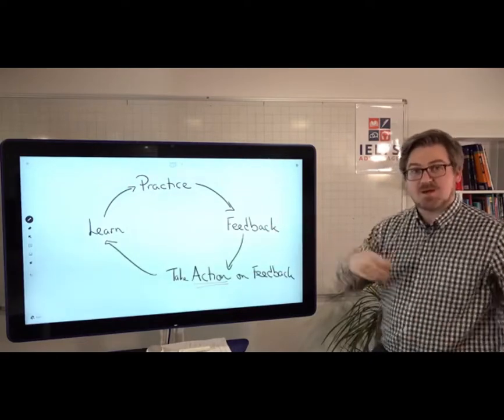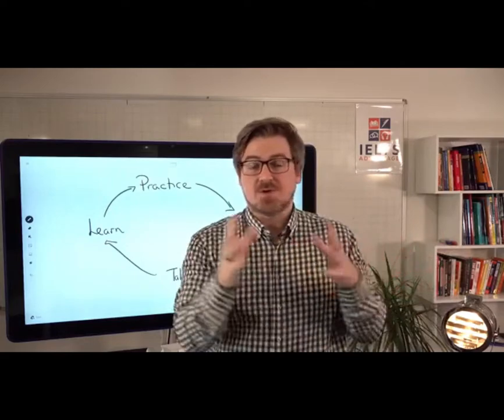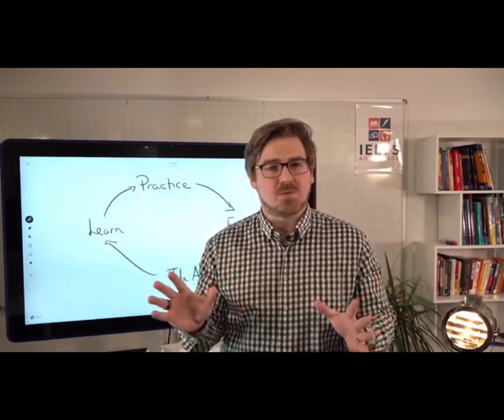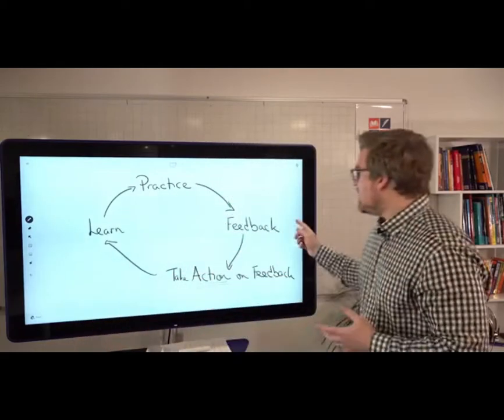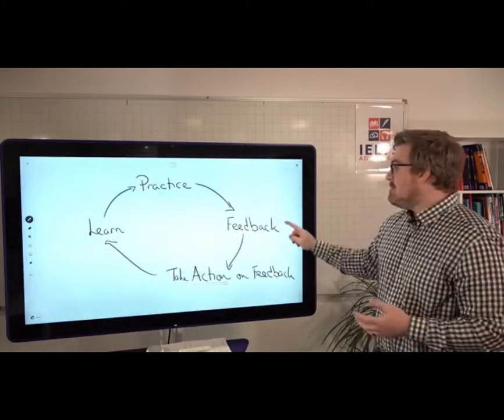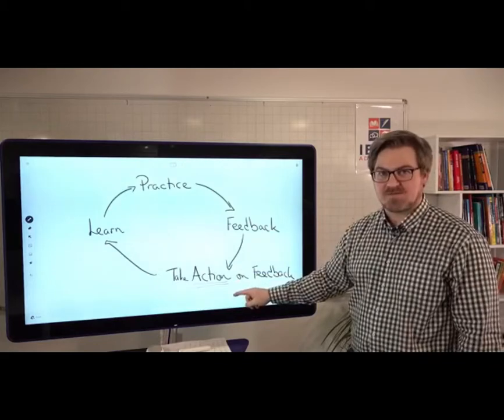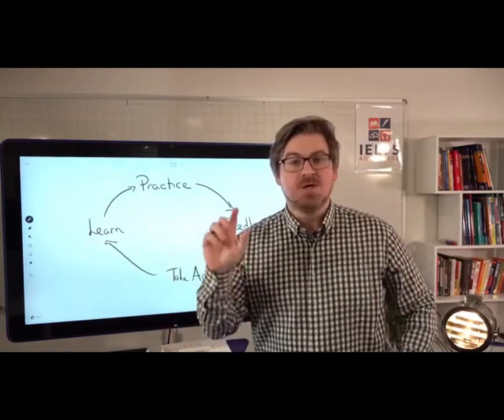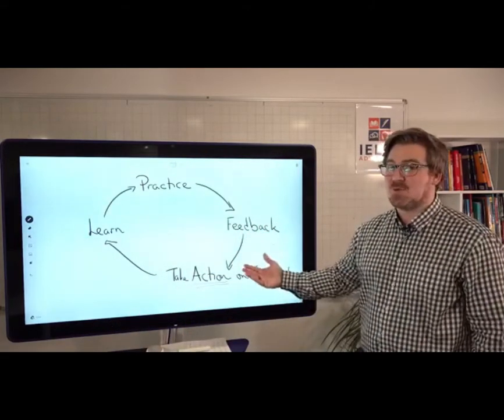7 Ways You Could Fail IELTS in 2020 & How To Avoid It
7 Ways You Could Fail IELTS in 2020 & How To Avoid It
IELTS Advantage

PREPARE FOR IELTS WRITING, SPEAKING, READING AND LISTENING IN ONE *FREE* COURSE!

Hundreds of thousands of people fail their IELTS test each year, wasting their time, energy and hard-earned money…

I made this video to show you that it doesn’t have to be that way!

Most people don’t fail IELTS because they don’t have the skills or ability required.

Without even realising, they damage their chances of IELTS success by making one of these 7 fatal mistakes:

00:42 - Believing that ‘practice makes perfect’.

03:02 - Using ‘fancy’ vocabulary

06:39 - Following an ‘IELTS guru’

12:55 - Relying on structures and strategies

14:57 - Doing a crash course

16:52 - Trying to memorise answers

19:14 - Taking the test before you’re ready

And in this special video, I’ll show you exactly how you can AVOID making them so you can set yourself up for success and finally get the score you need in 2020 💪

Make sure to watch until the very end to learn about my FREE IELTS Fundamentals Course!

Have you ever made any of these 7 mistakes in your IELTS preparation?

If the answer is ‘yes’, what was your reason?

Looking forward to reading your comments below!

Chris

Your questions answered:

❓ Can you work with me and give me feedback?
📚 Unfortunately, my team is fully booked right now and my IELTS VIP Course is closed. To register your name for future intakes, you can join the Waiting List

❓ Is it possible for me to score a Band 8?
📚 Yes! However, less than ⅓ of all IELTS applicants score a Band 7+, so you need to make sure you’re getting the correct support and feedback if you want to score a Band 8.

❓ If I join your VIP Course, can you guarantee a Band 7 or above?
📚 We can’t guarantee anything - YOU need to do the work.

However, through personal guidance and honest feedback, we’ve helped more students score a Band 7+ than any other IELTS course in the world. You can watch our IELTS success stories here:

❓ How can I tell the difference between an IELTS teacher and an “IELTS Guru”?

📚 Ask questions! If you inquire about their experience, services, and testimonials and they are open, professional and honest, it’s likely that they are a good IELTS teacher. If they make BIG promises with little evidence to support them, they could be an IELTS Guru!

Thanks.

Chris
Category
Education
License